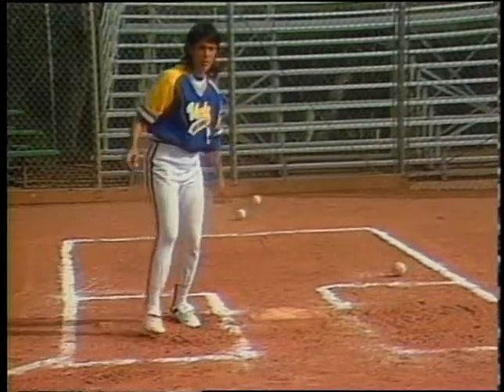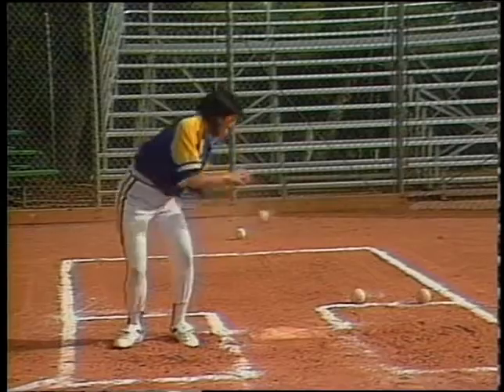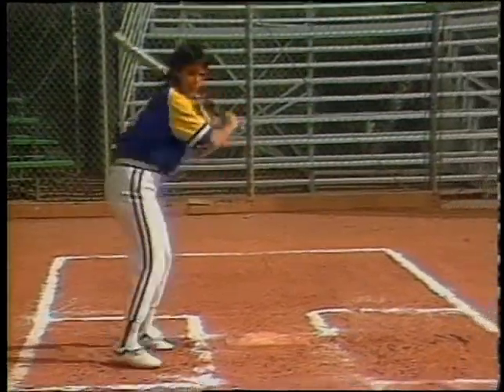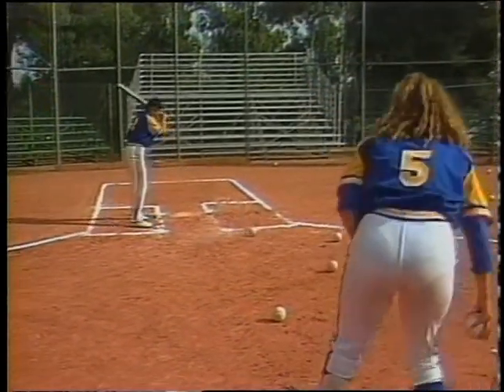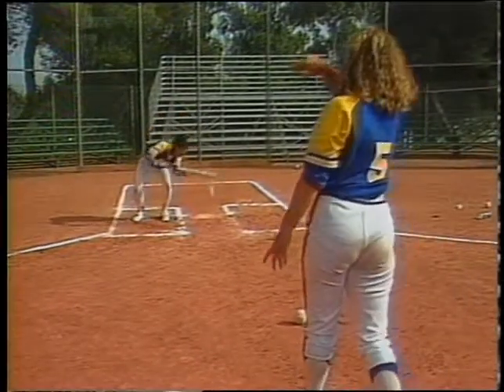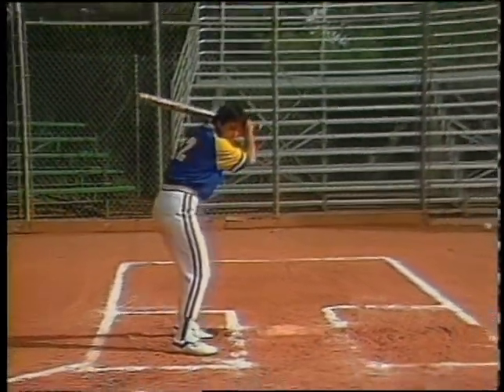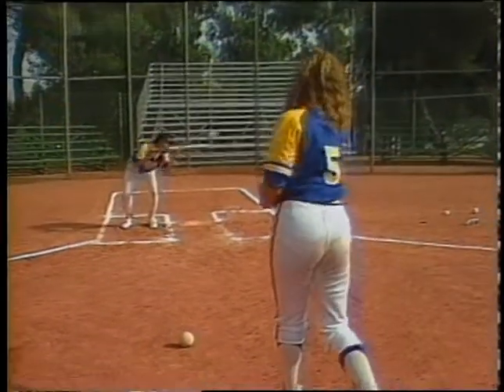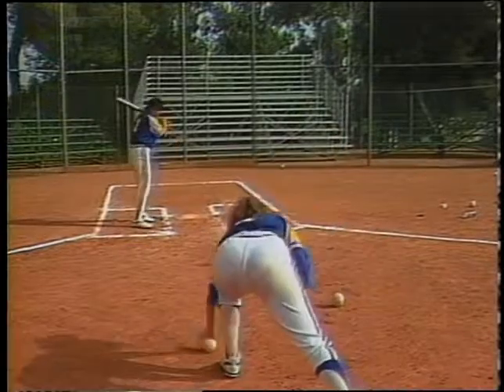Bunting 07 drills